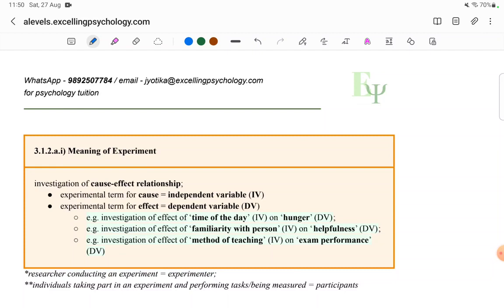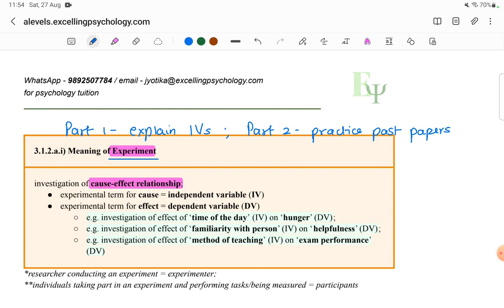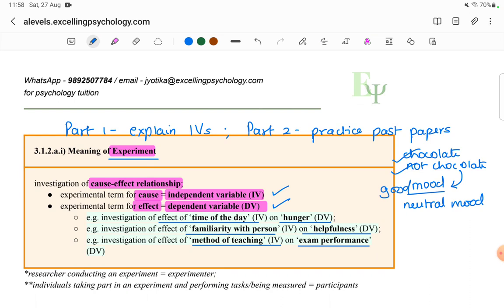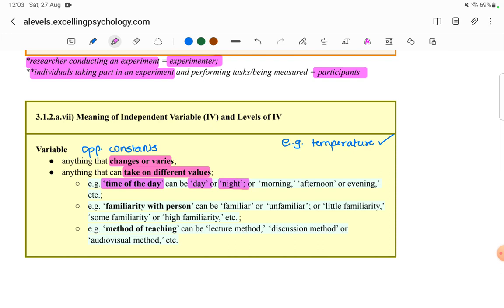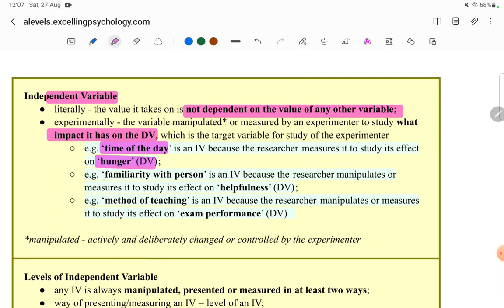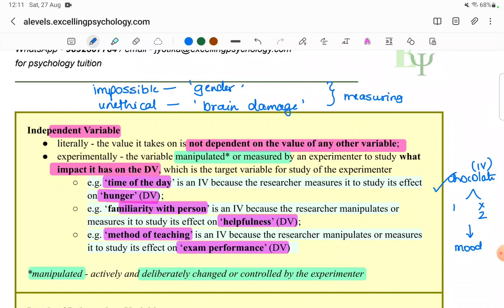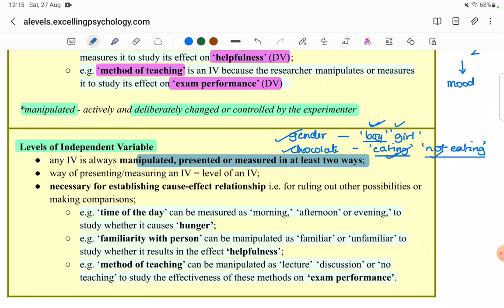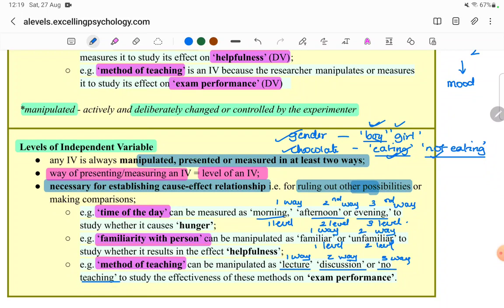Identifying Independent Variables || Research Methods Lesson 1 - Part 1|| alevelpsychology || #9990